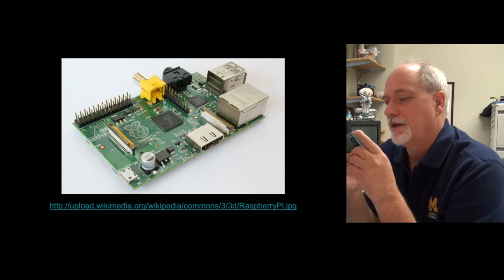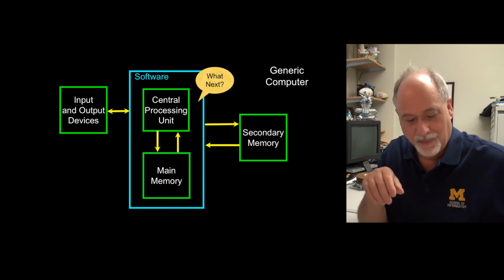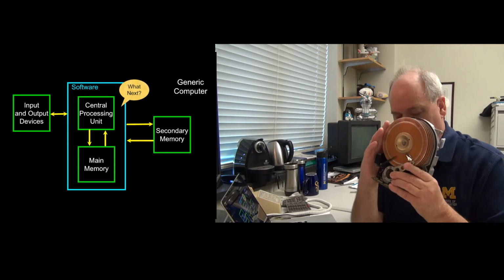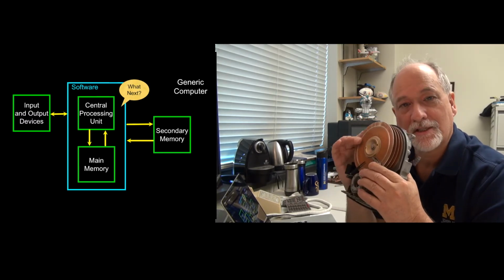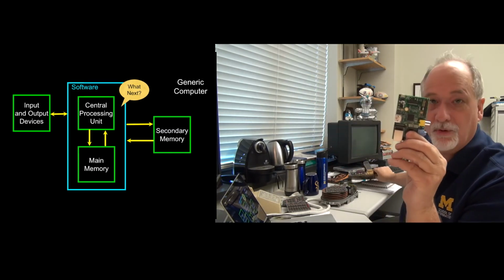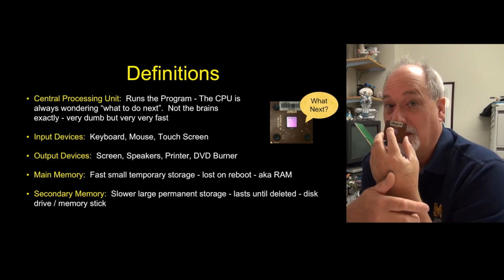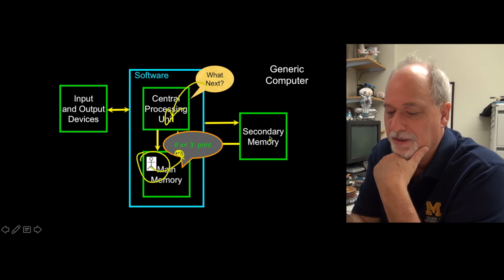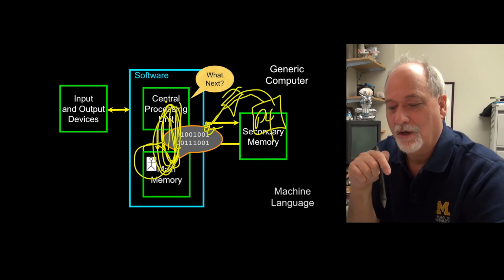01 - Intro B - Python for Everybody Course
Which of the following contains "machine code"?

a) The Python interpreter
b) The keyboard
c) Python source file
d) A word processing document